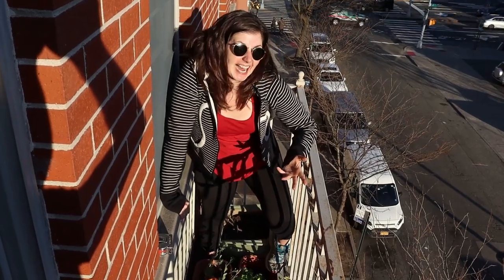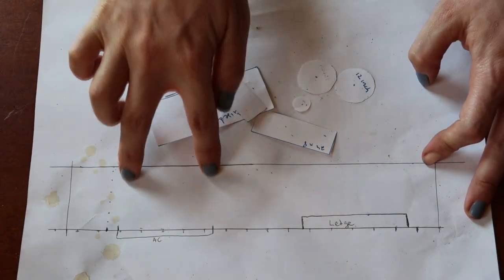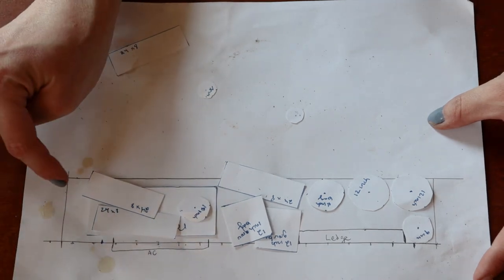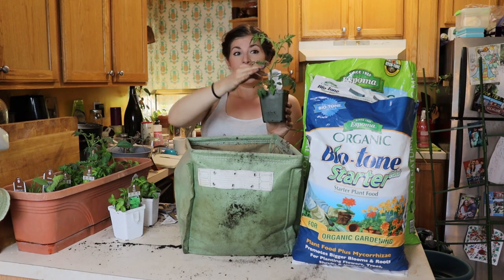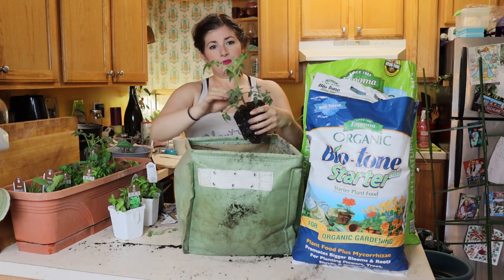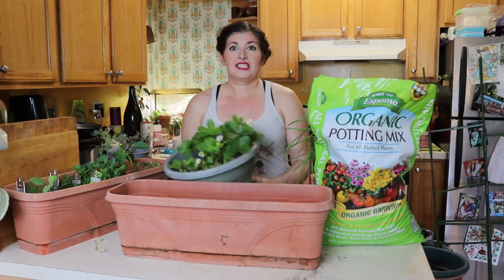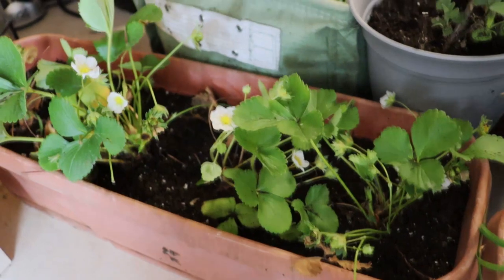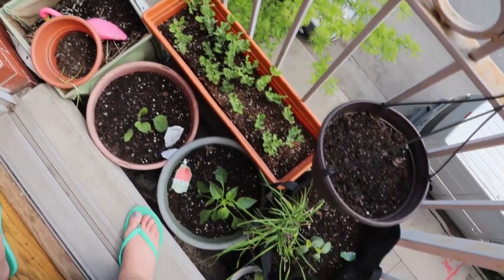My 9 Sq Ft Balcony Garden Container Set Up: from Planning to Potting: Tiny Apartment Gardening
Thank you to Plants by Post and Espoma Organics for partnering on this episode and setting me up for success! This video was made over the course of a month where I show you all the steps I went through in planning out my TINY balcony garden. I did this in the time of the NYC social distancing and also needed to order everything online. We had several hurdles and I show you how I worked my way through all of them. I hope this helps you in your gardening plans. If I can do it, you can do it!

I began assesing my balcony space- 9 square feet! Then I made a small scale version of the balcony and all the containers I had and organized them and planned what plants will go where. I ordered plants online through Plants by Post and potted them up with Espoma Potting Mix and BioTone Starter. I planted everything in my TINY NYC kitchen and if I can do it... you can do it!

Thank you Plants by Post for the amazing herbs and vegetables! Eliminate the middle man and order happy, healthy plants delivered straight to your door from the grower

Thank you Espoma Organics for the organic potting soil and Bio Tone Starter. For responsibly made, fabulous indoor and outdoor organic soils, fertilizers, pest control sprays and more to find your local dealer or check out my amazon storefront of my favorite Espoma Products. Today we used the Biotone Starter to amend the soil for planting and will follow up with Tomato Tone during the growing season.